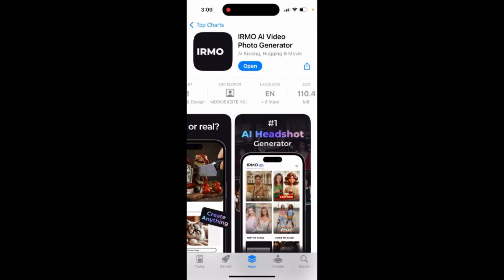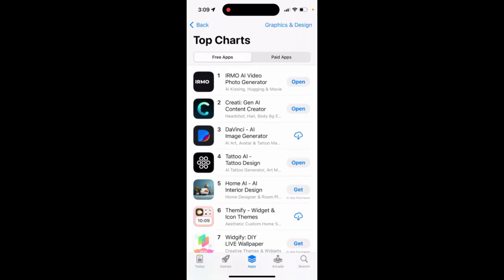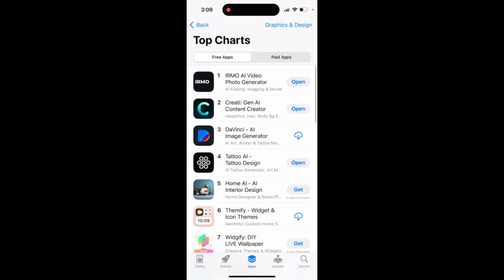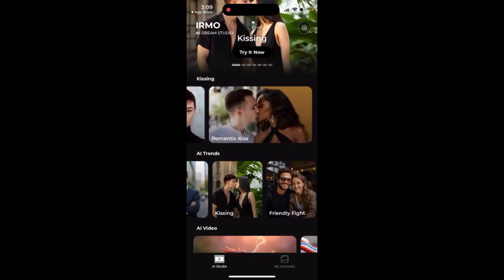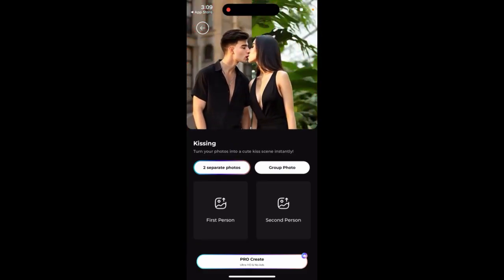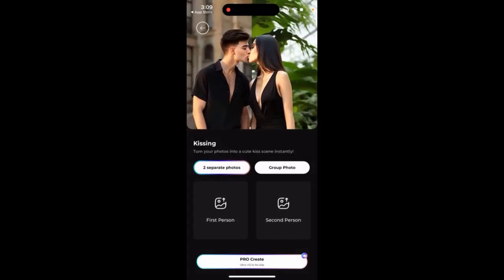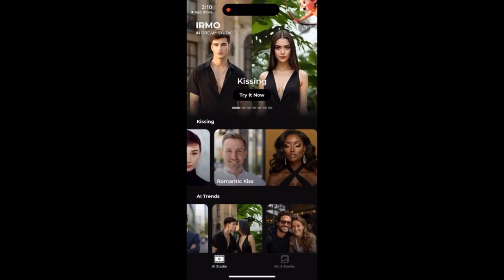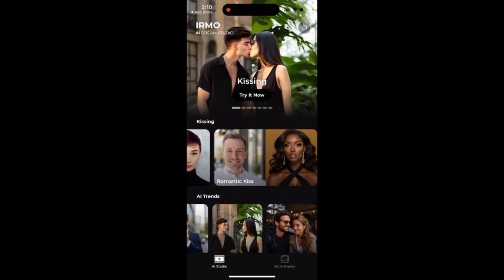AI KISSING APP - IRMO AI - how to use